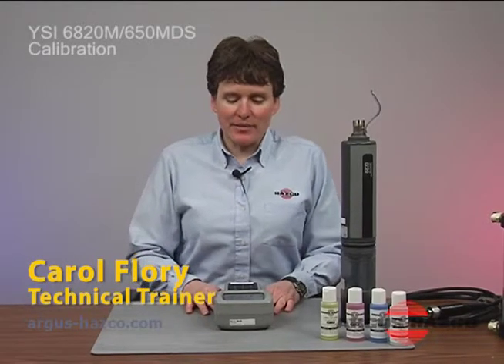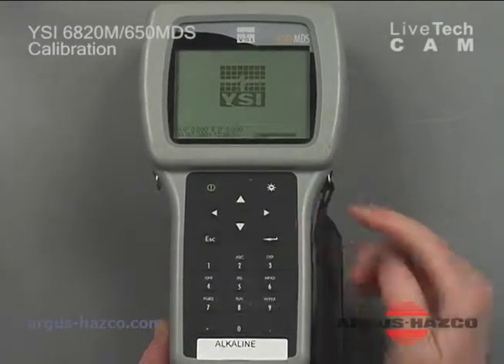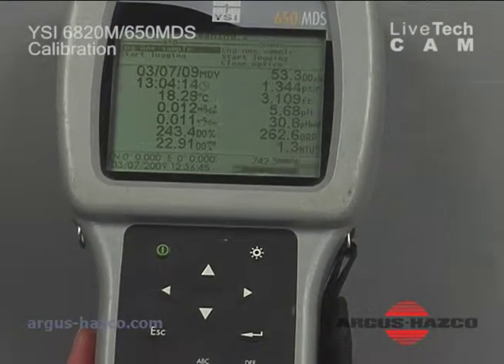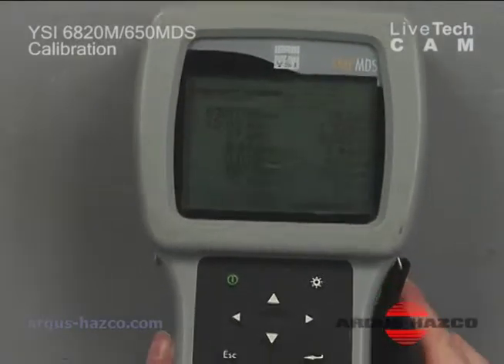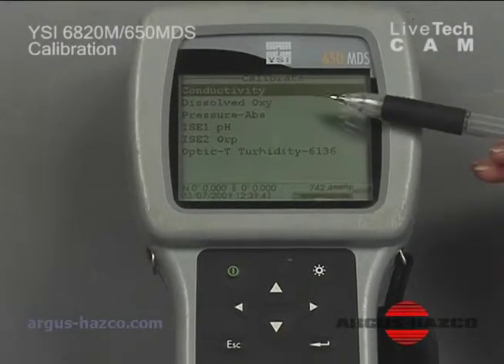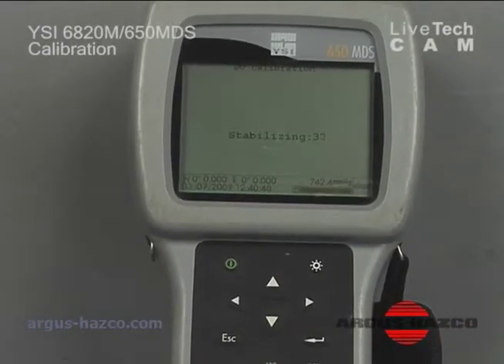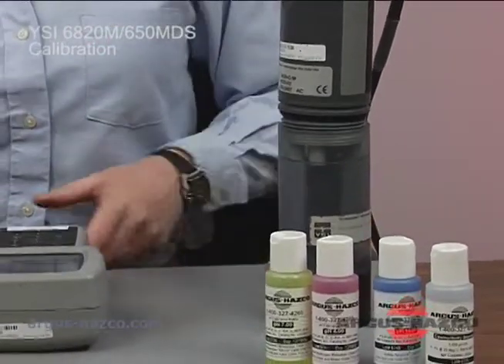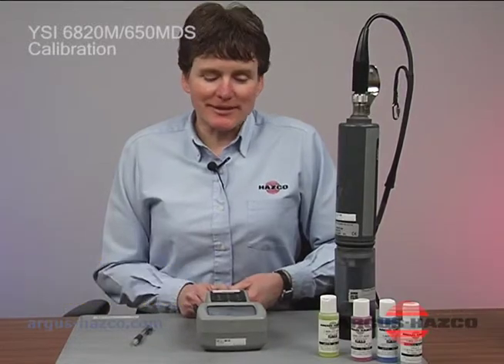YSI - 6820M-650MDS Calibration Procedures Video